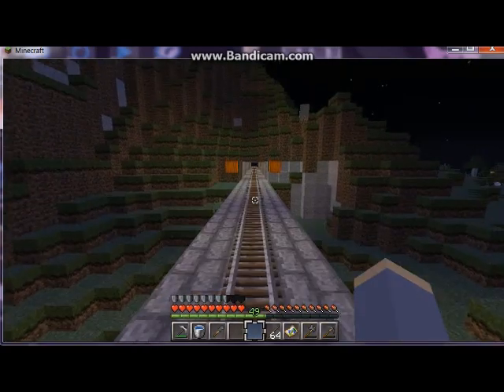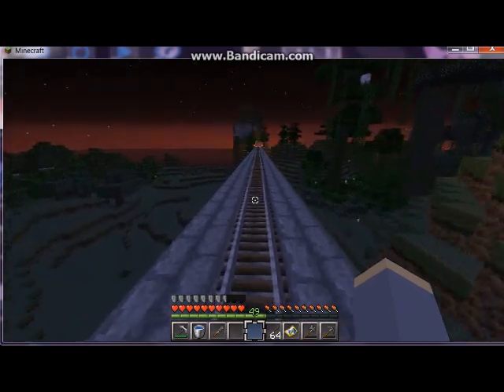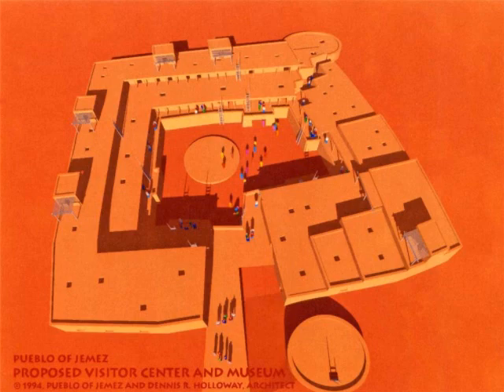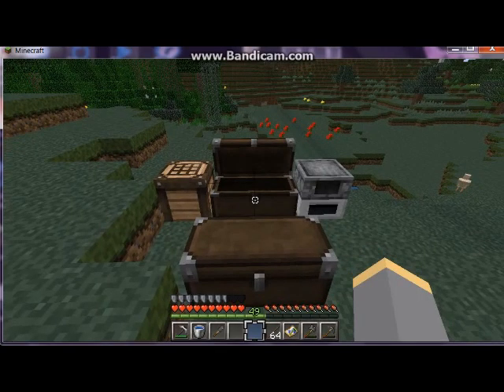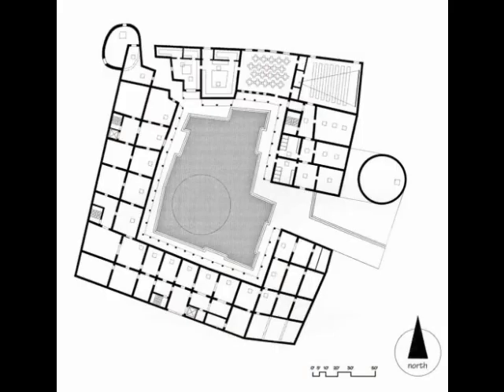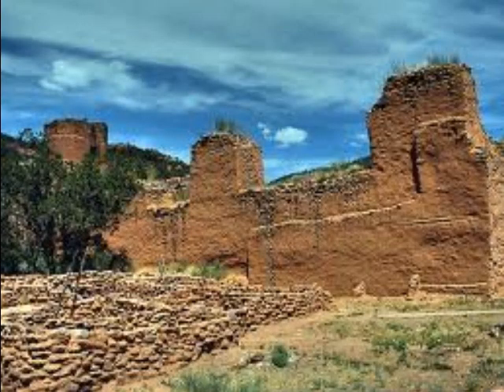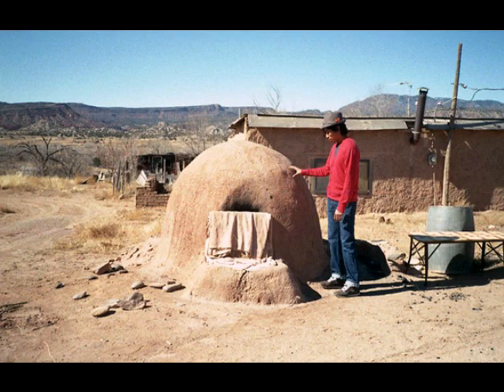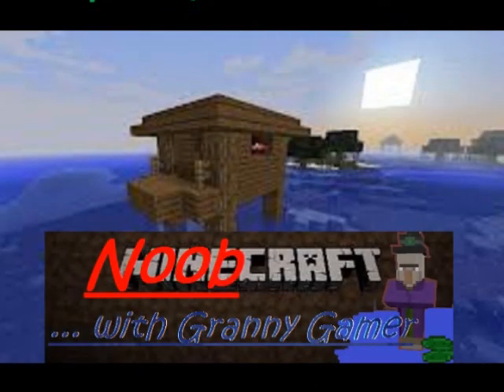NoobCraft Let's Play 22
My first major Let's Build project will be a replica of the Jemez Pueblo. Music for this video by Black Eagle of Jemez, from their album, "Flying Free".
Video documentary of Black Eagle's Grammy Award win & a bit about the group: "Black Eagle (Jemez Pueblo, New Mexico)"